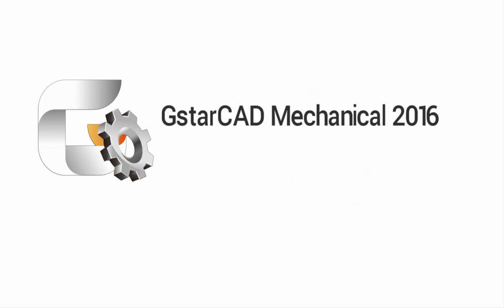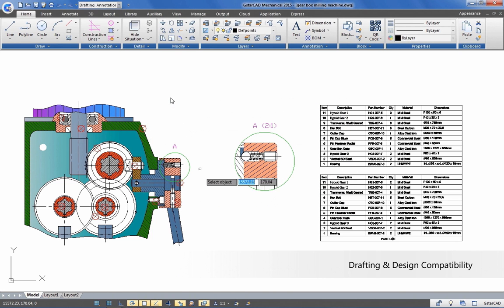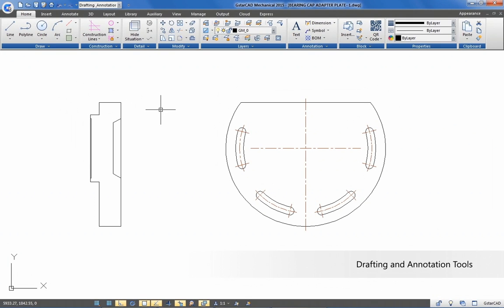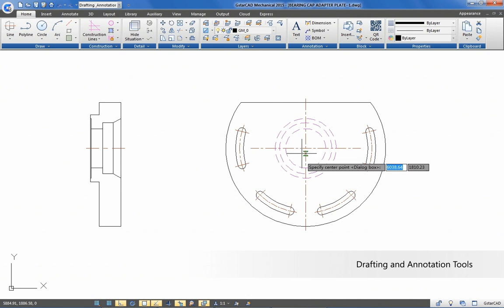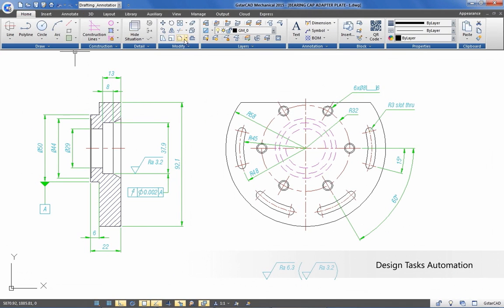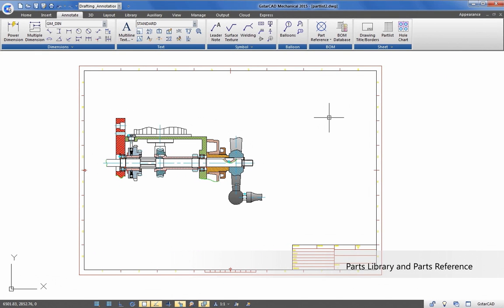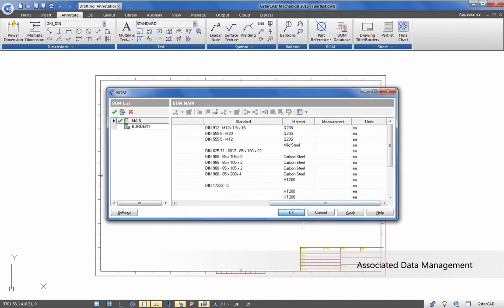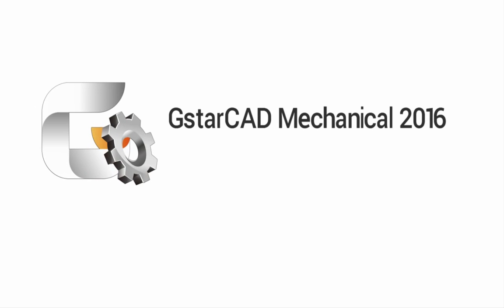GstarCAD Mechanical 2016 Overview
GstarCAD Mechanical is application software for mechanical design. It consists of GstarCAD platform and a set of professional mechanical drawing and drafting tools.
GstarCAD Mechanical 2016 is released with many new features added and function optimization, covers all fields of mechanical design. Mechanical Layer Manager, add the API to PDM software Windchill, now available to Siemens Teamcenter, PTC Windchill etc, check it out what's new in it.